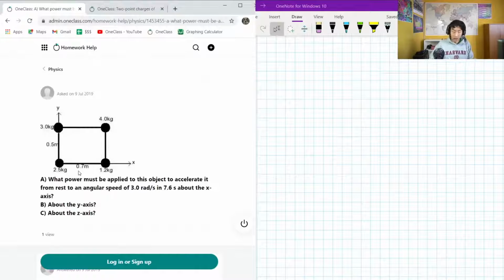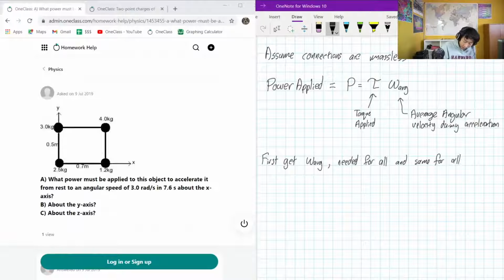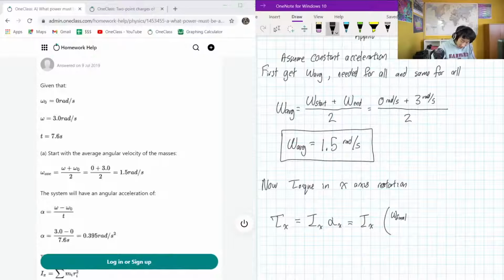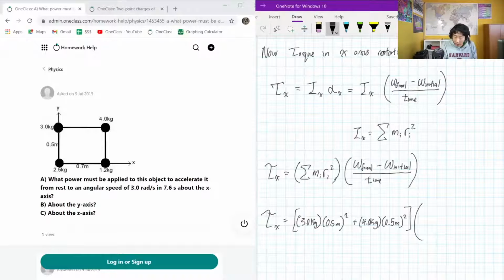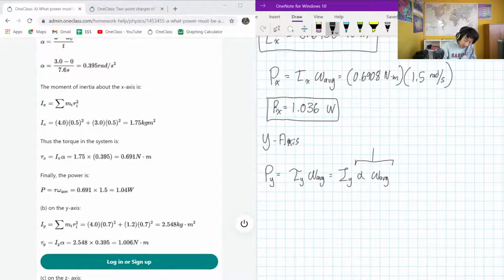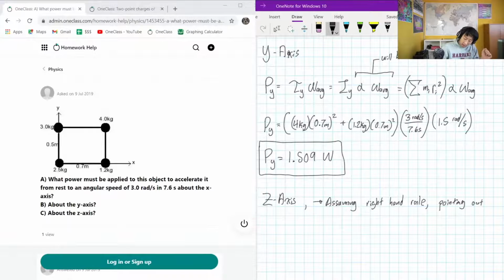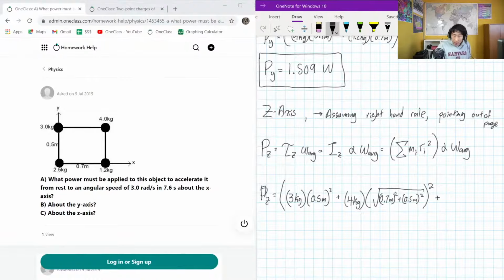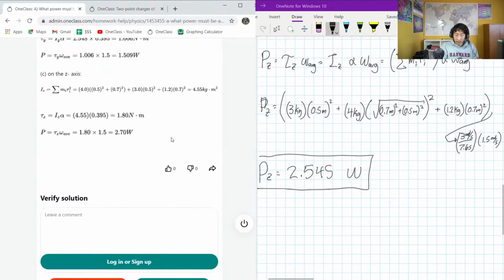A What power must be applied to this object to accelerate it from rest to an angular speed of 30 r